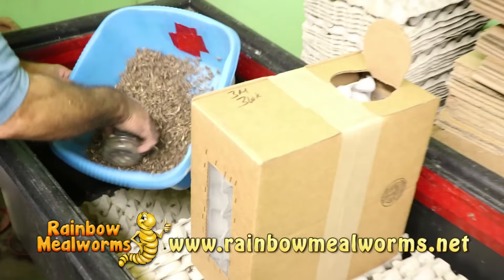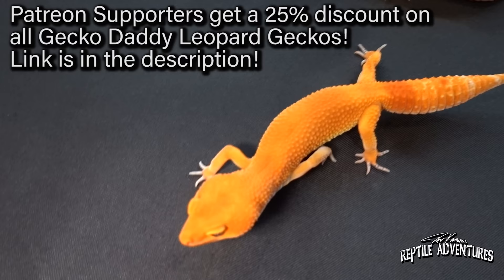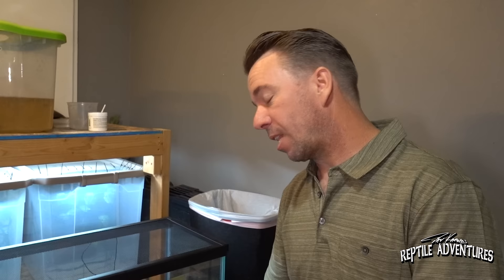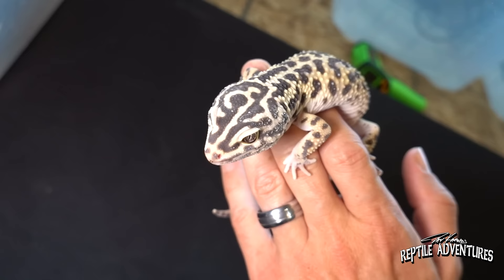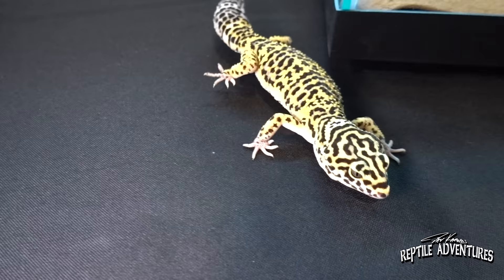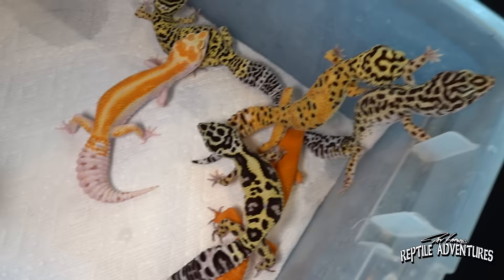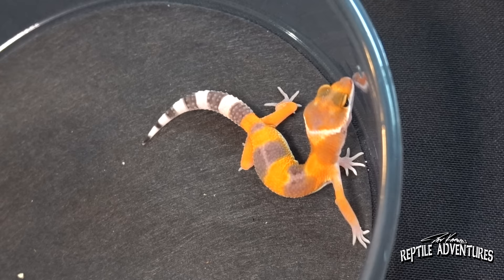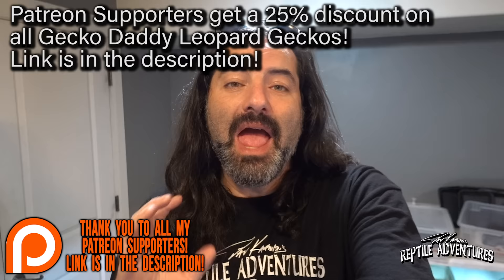LEOPARD GECKOS LIKE YOU'VE NEVER SEEN BEFORE!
There are leopard gecko morphs, and then there are these leopard morphs! At Gecko Daddy in Utah these brothers work with some of the most amazing line-bred morphs unlike anything you are sure to have seen anywhere else!

If you are obsessed with reptiles, this is your channel! I travel the planet in search of reptiles and amphibians in wild, exotic places and also tour some of the most incredible private reptile facilities, visit amazing reptile expos, and go behind-the-scenes at reptile zoos from all over the world! So come with me, and join my Reptile Adventures!

► BULLSNAKE, GOPHER & PINE SNAKES AT ENVY REPTILES (RACK BY RACK TOUR!)